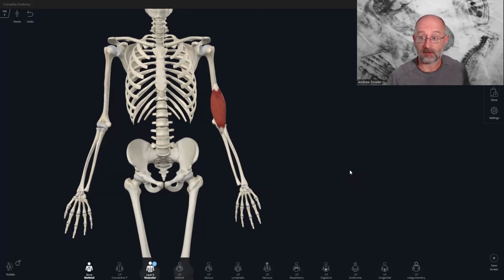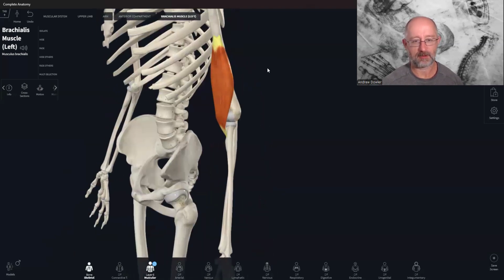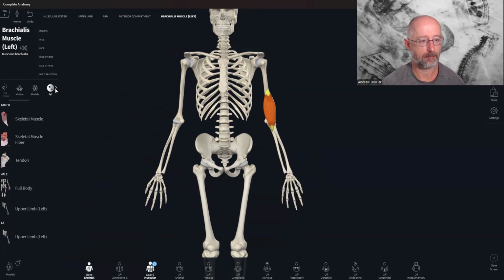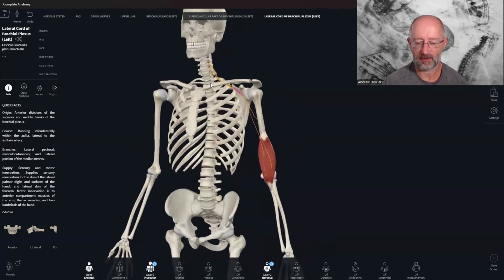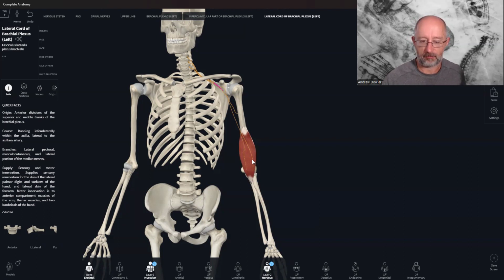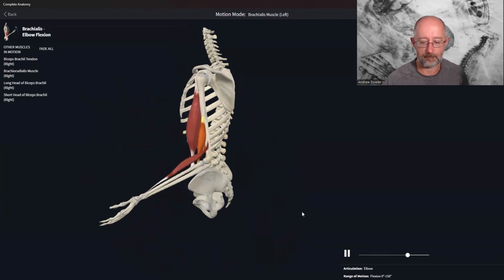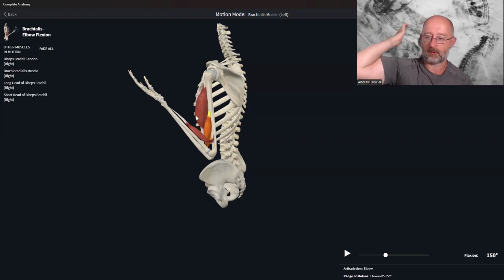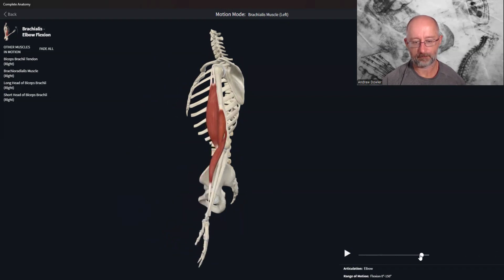Brachialis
Hi folks, welcome functional anatomy video on the The Brachialis one the Four muscles which make up the biceps muscle group  (biceps brachii, brachialis, corocobrachilais, and brachioradialis)

Virtual Back image: joyce-hankins-LAEPsbXOhIM-unsplash